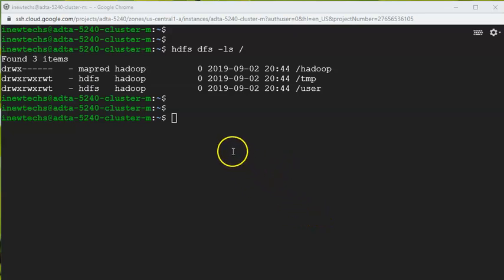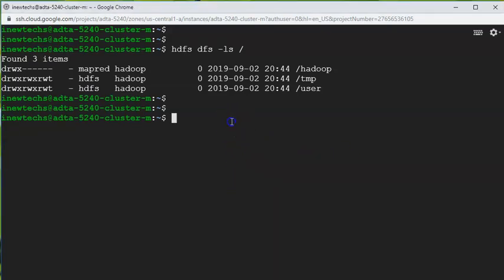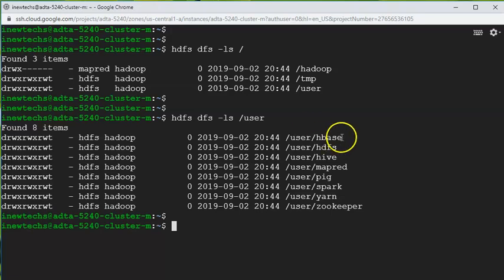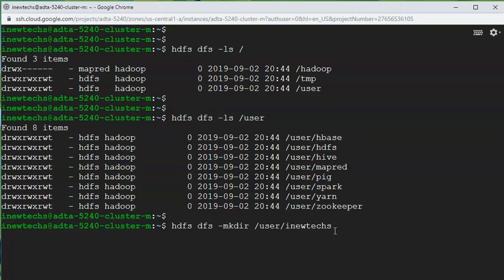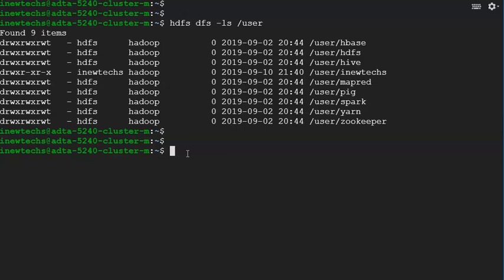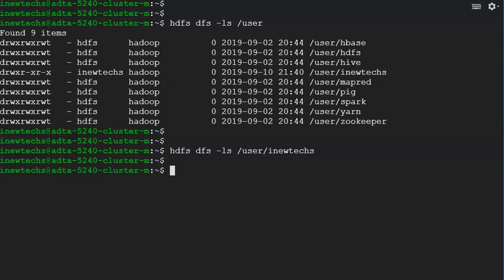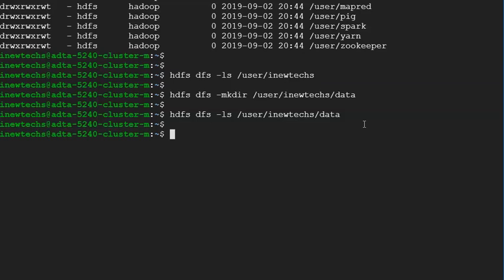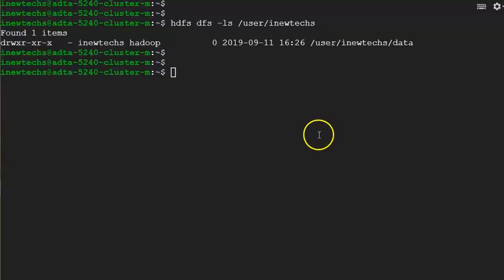Apache Hadoop Ecosystem: HDFS - Mapreduce - Hive 2